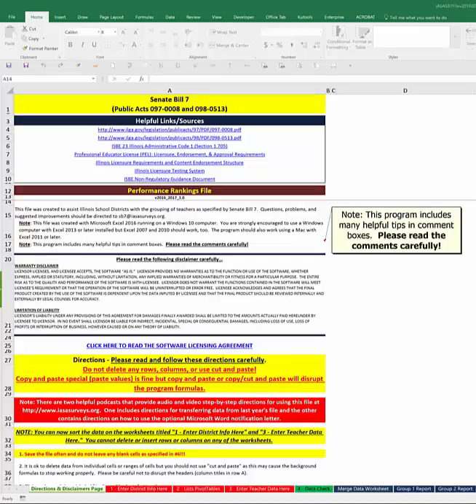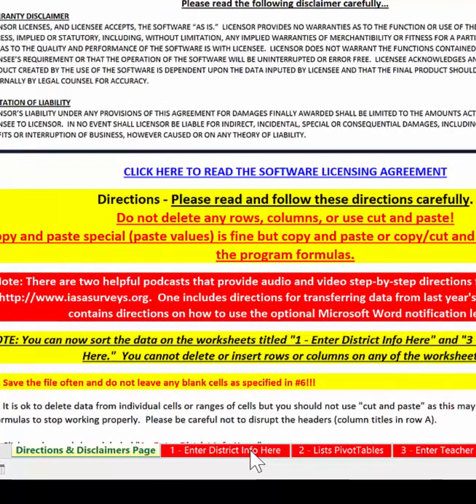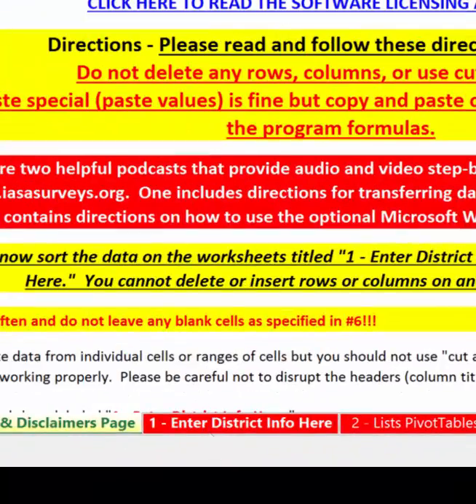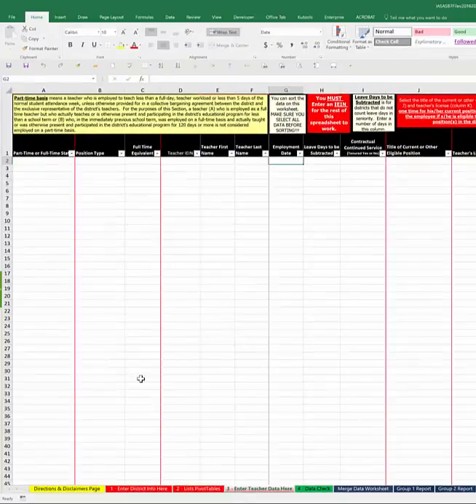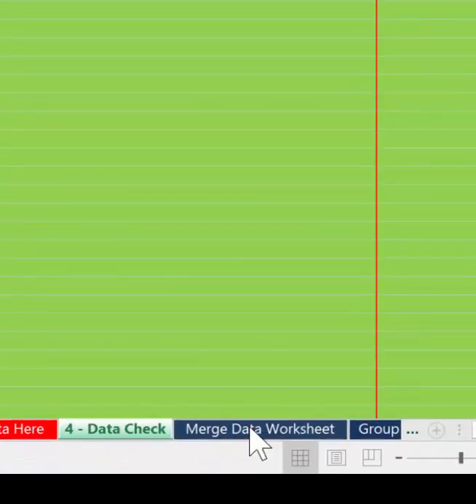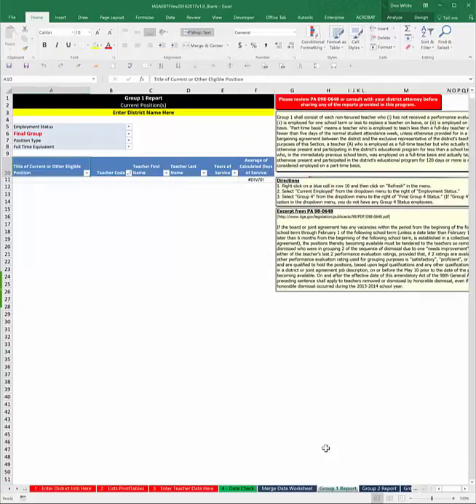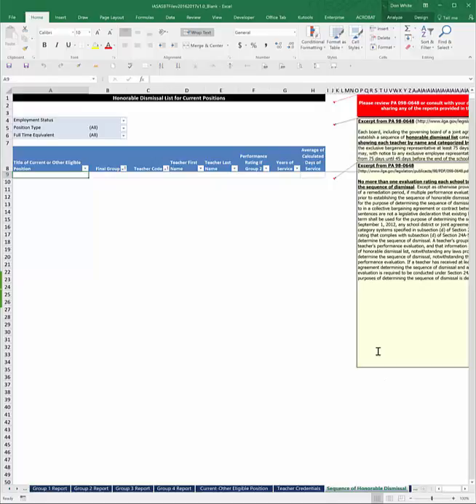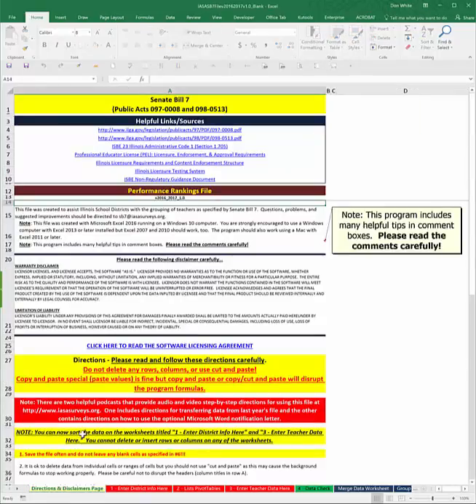SB7 Overview Podcast